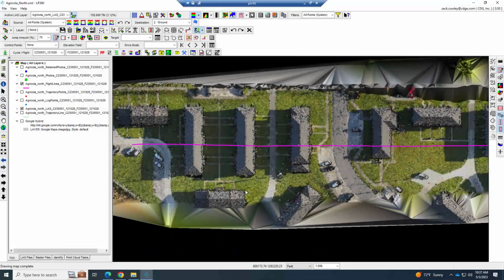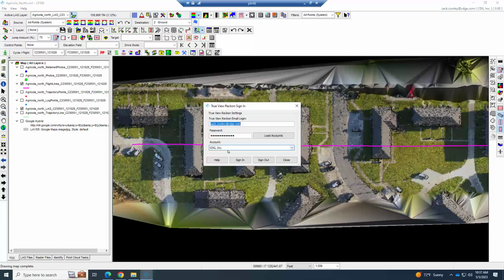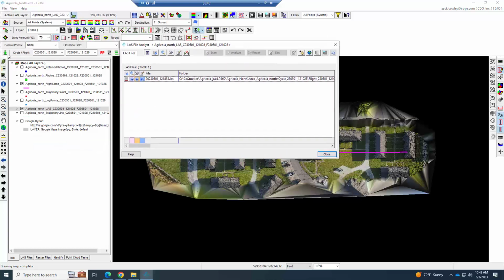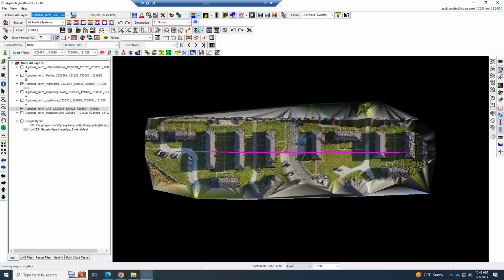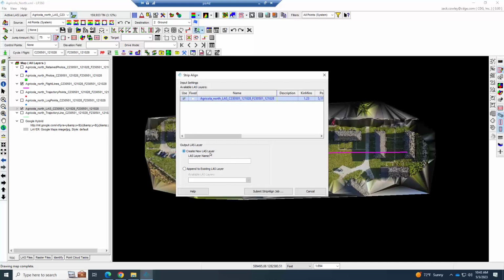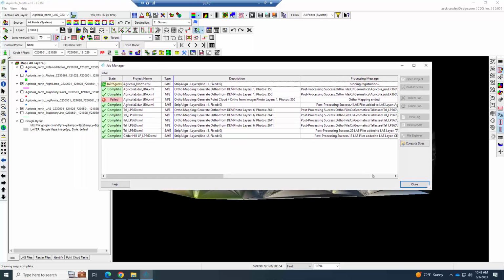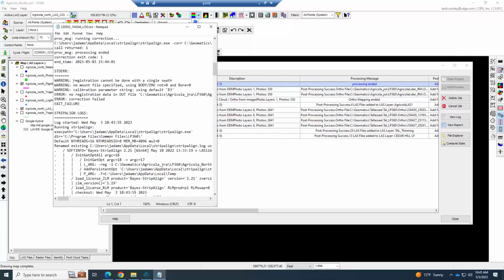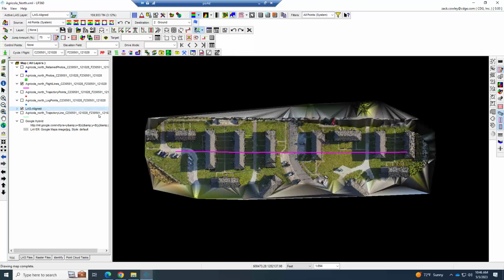LP-360 Processing Step 7 - Using Strip Align